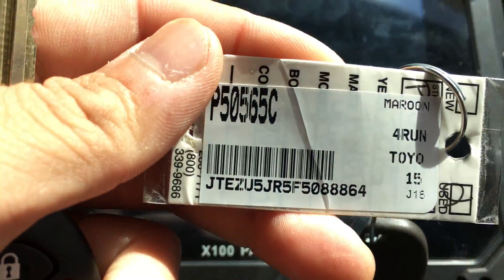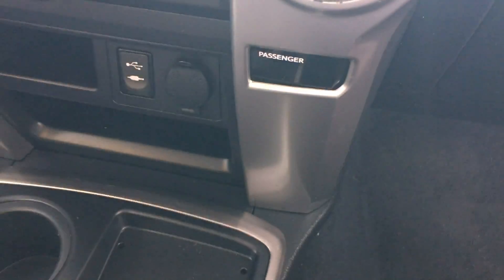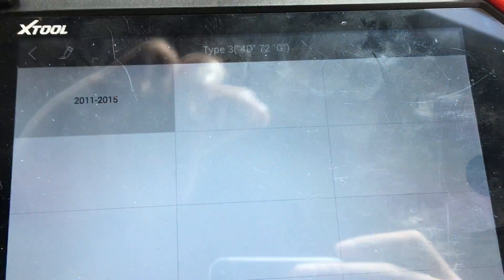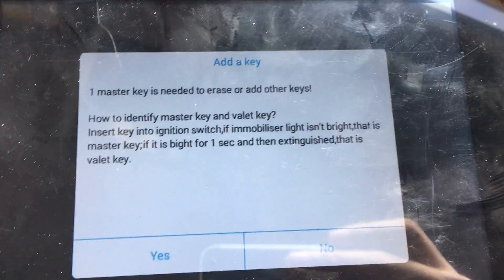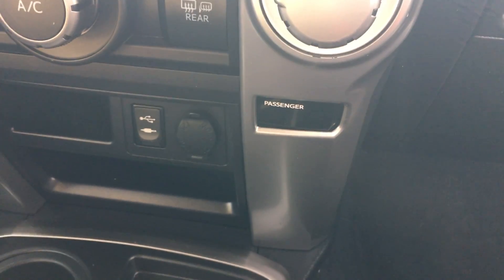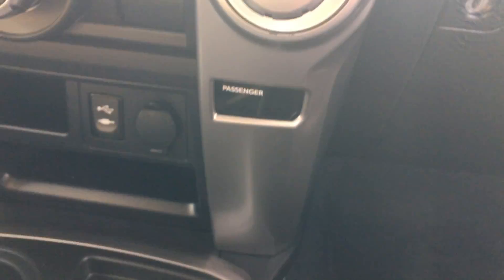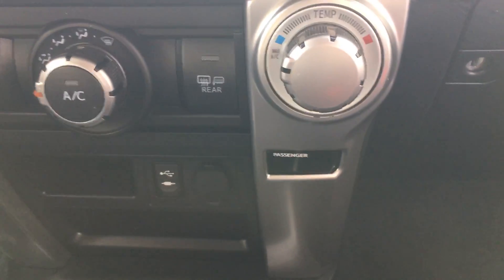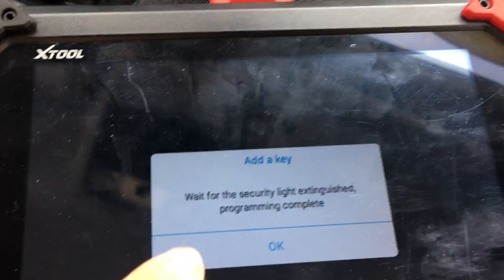Adding a Key to a 2015 Toyota 4-Runner (G Key) with AutoProPAD